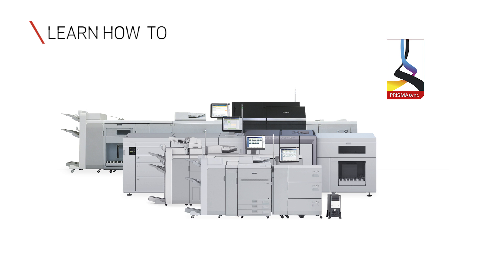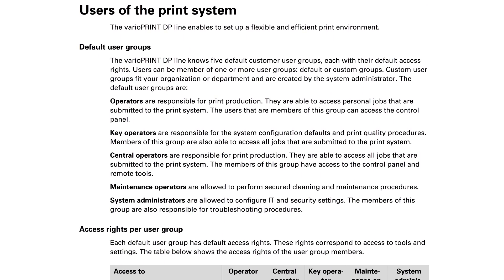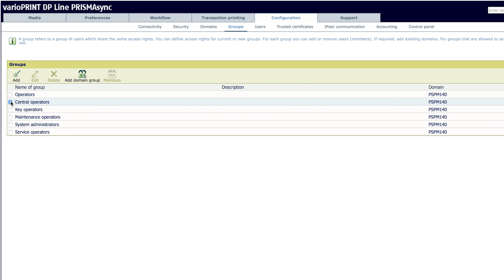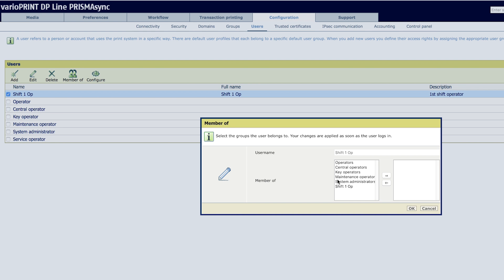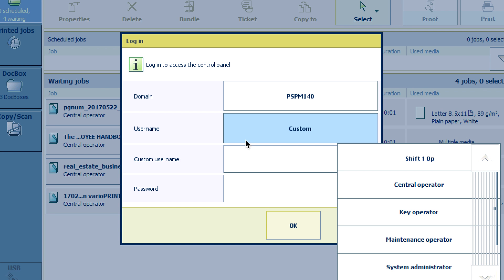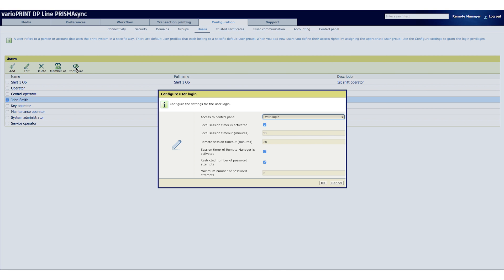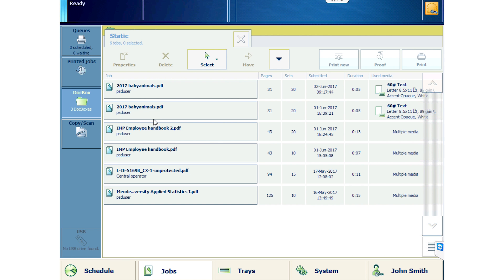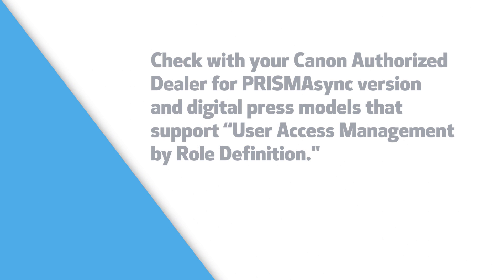Canon's How-To Series - PRISMAsync Print Server: User Access Management by Role Definitions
This video will teach you how to manage user access to your printer via Role Definitions in the PRISMAsync.